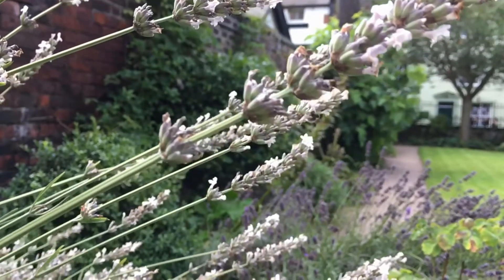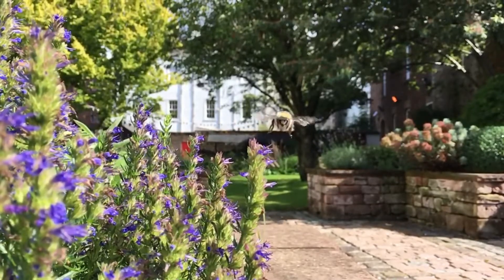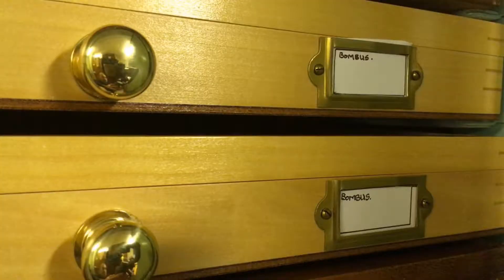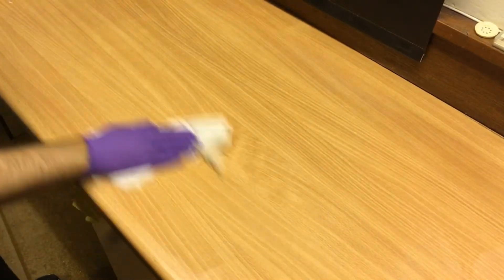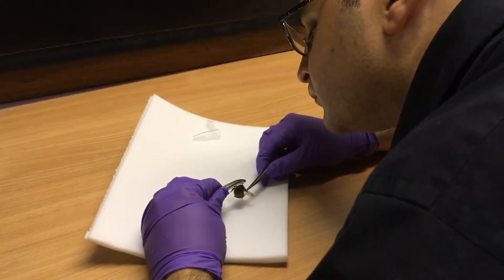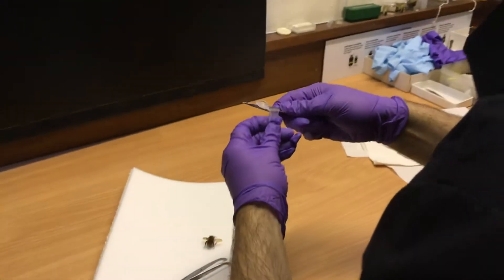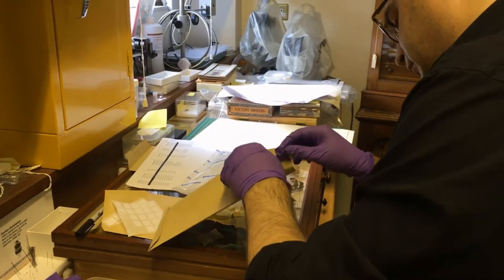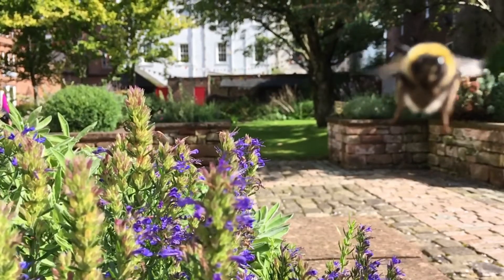The Bees' Knees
How Tullie House is working with the Natural History Museum to help protect Bumble Bees.